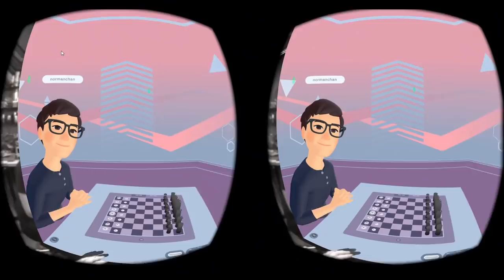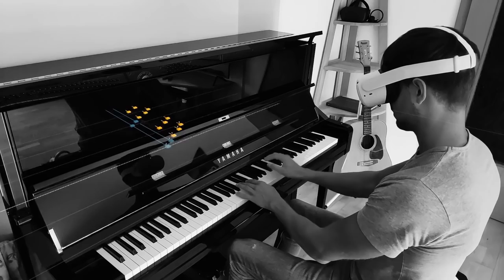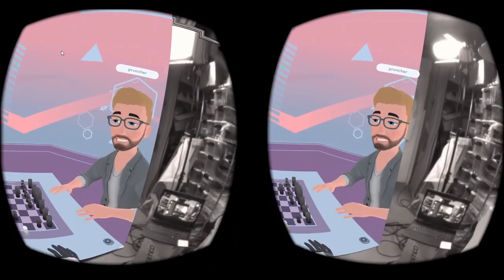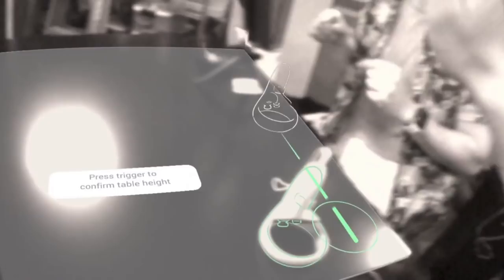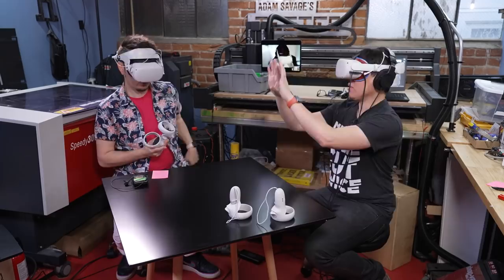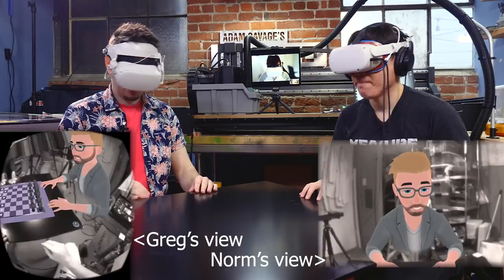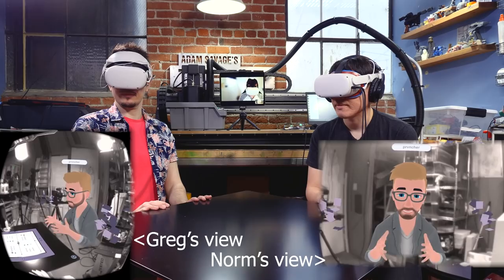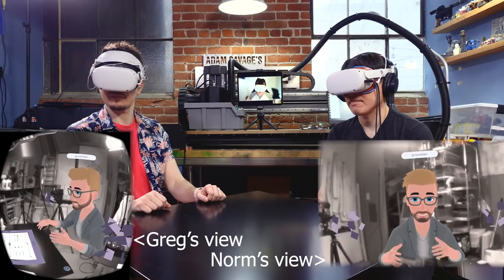Playing Chess in Quest 2 Mixed Reality — Awesome Unity Slices Demo!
We go hands-on with the upcoming Unity Slices: Table, a mixed reality demo from Unity Labs that makes use of the Quest 2's new passthrough video API as well as Presence Platform developer tools. Not only does it let us interact with a chessboard perfectly aligned to a real-world table for passive haptics, but this is a social app that allows users to either be connected remotely using a rendered avatar or be in the same room as each other using passthrough video. It's a trippy and impressive demonstration of passthrough mixed reality!

Thanks to Eric Provencher and Greg Madison from Unity Labs for giving us this demo!